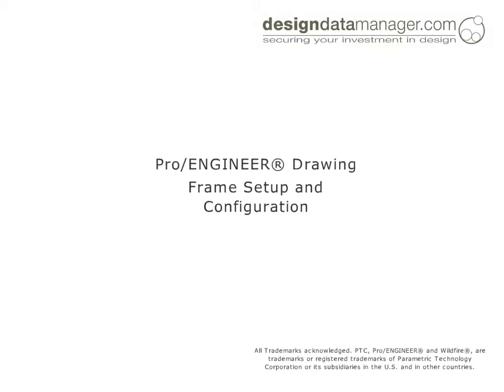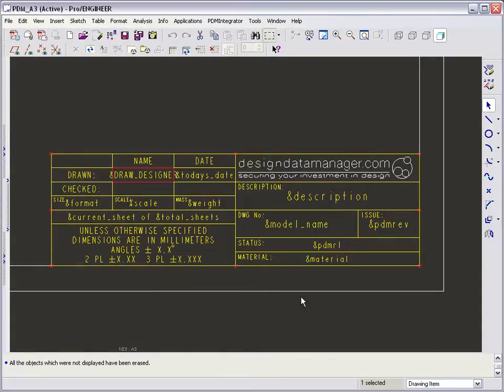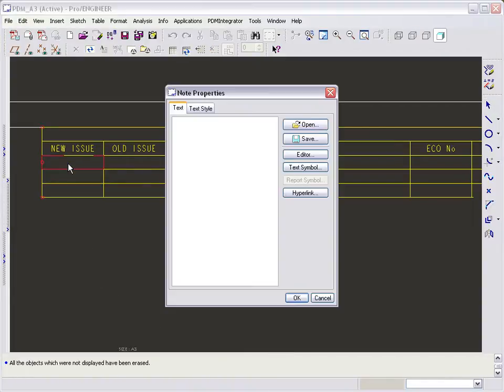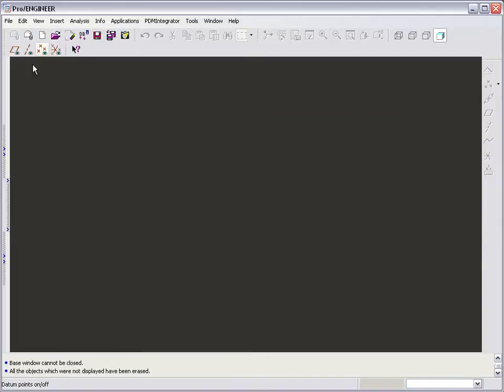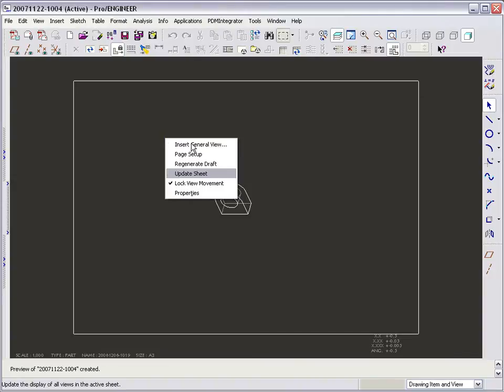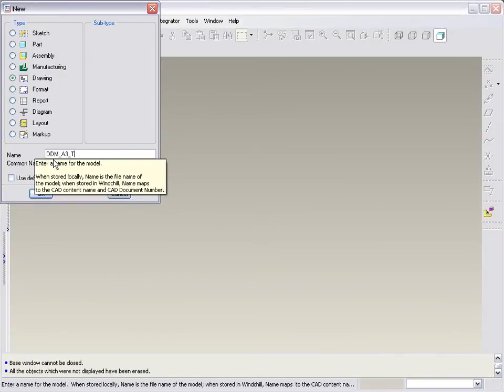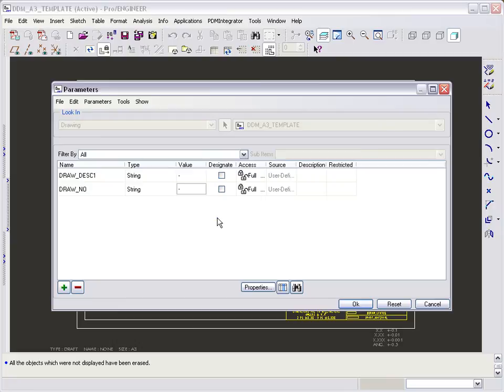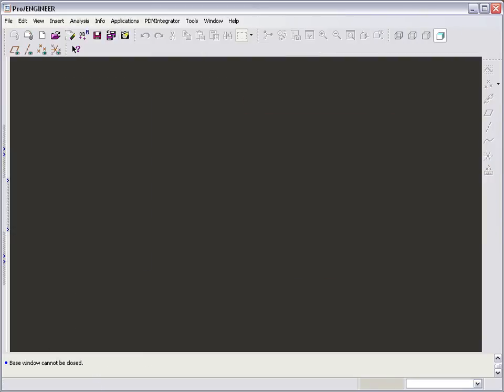Creo Parametric PDM / PLM in DDM - Drawing Title Block Configuration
This DDM PLM video shows how to configure your Creo Parametric drawing title block to show DDM attributes.